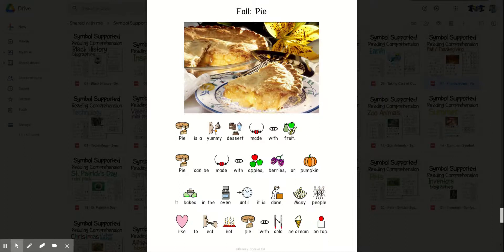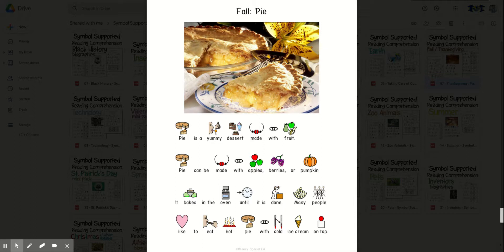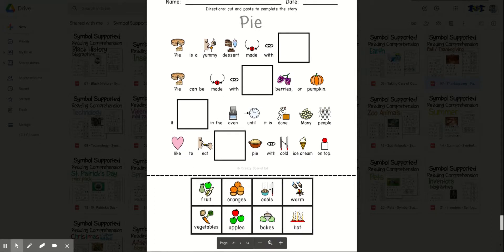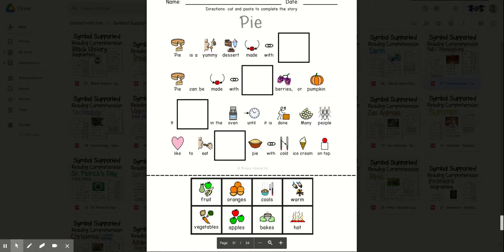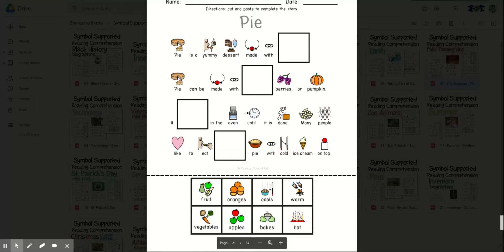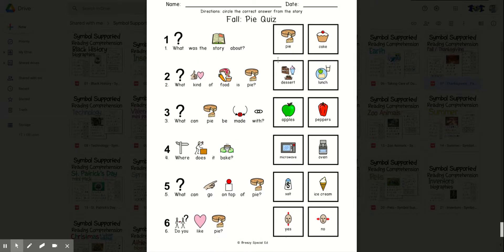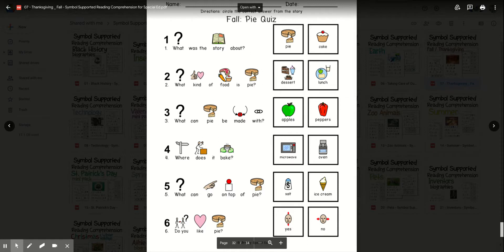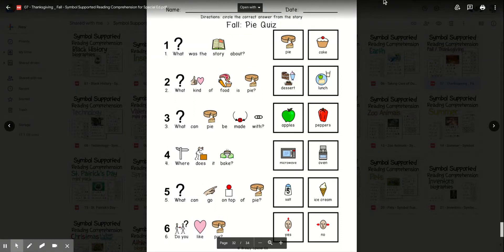Pie Symbol-Supported Story